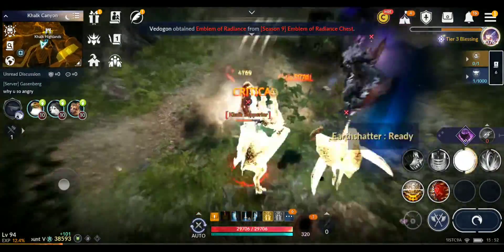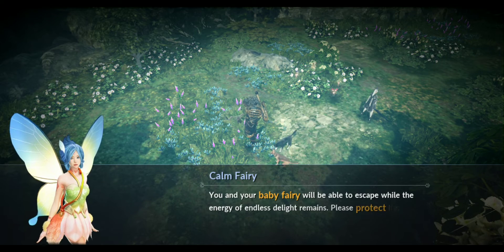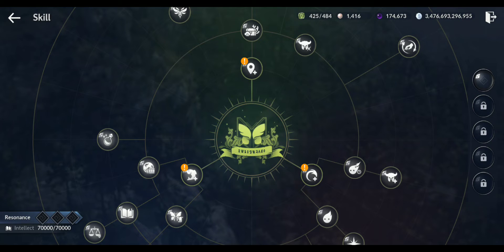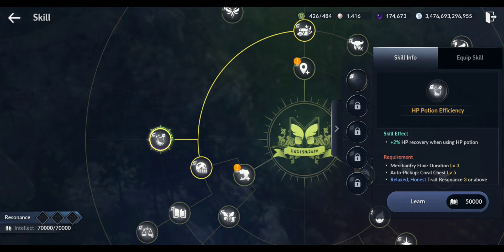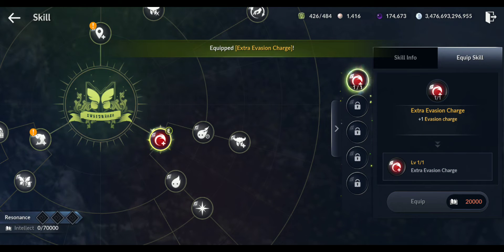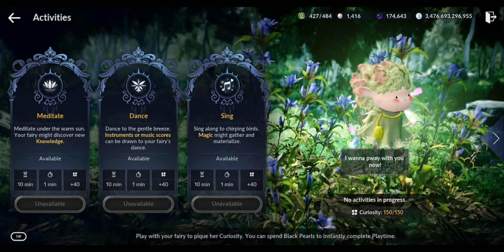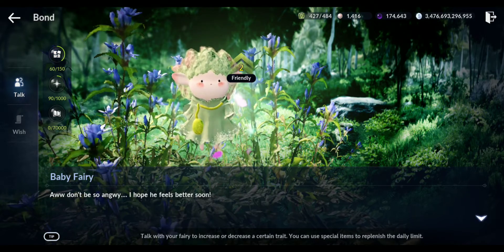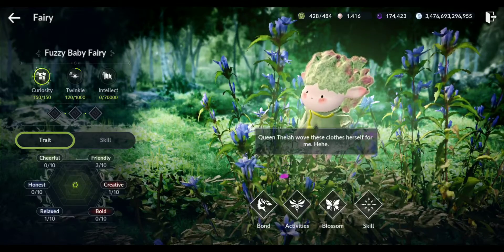Black Desert Mobile Fairies Guide: All You Need To Know